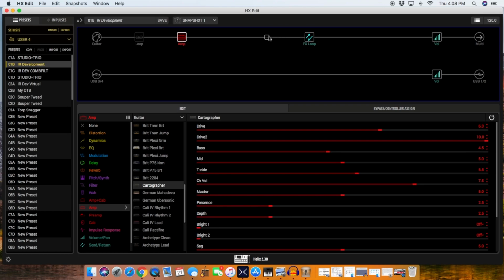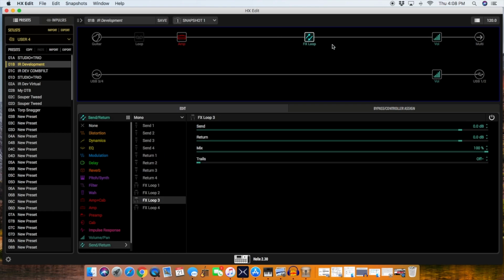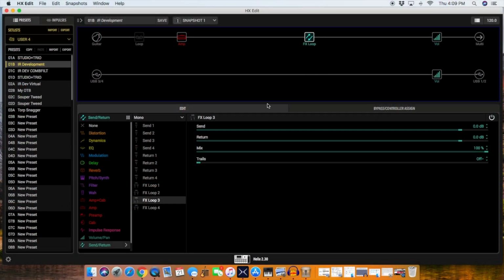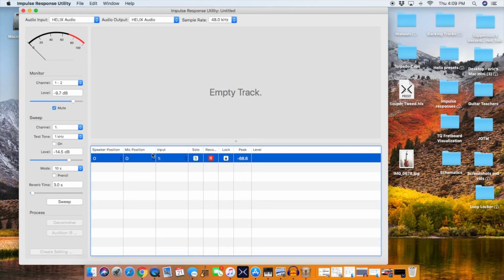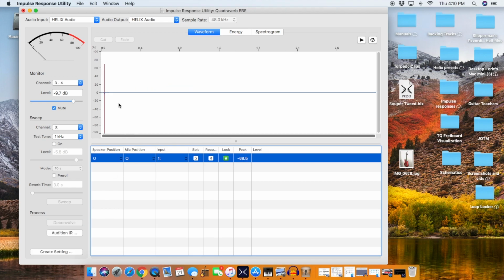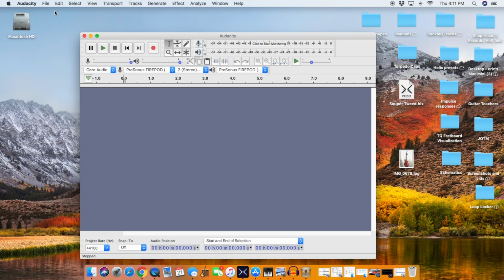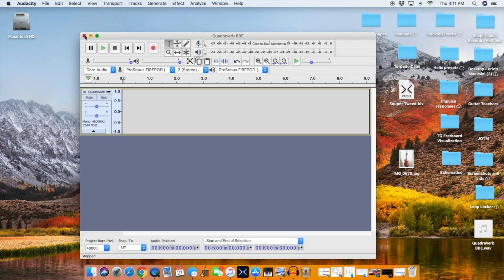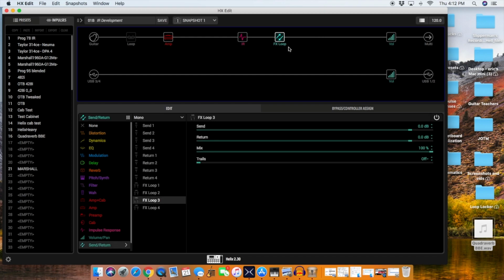Capturing a Cab Sim IR from Outboard gear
Just made a quick follow up video showing how to capture an IR from some Outboard gear and Import it into Helix.